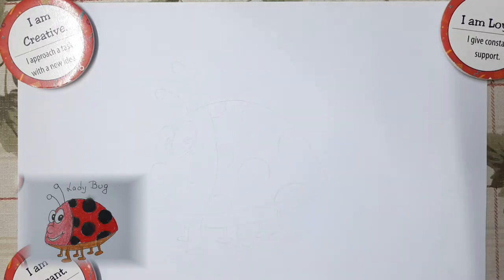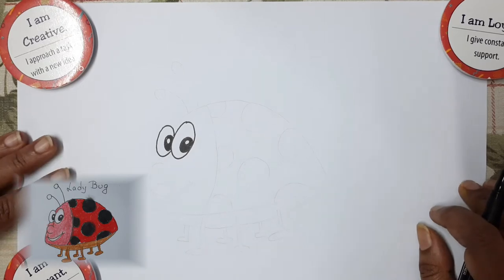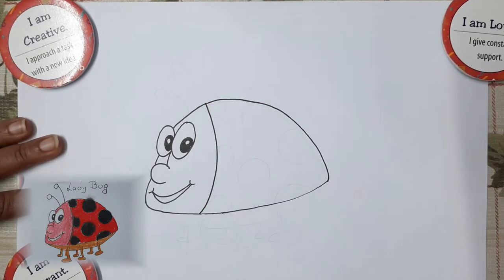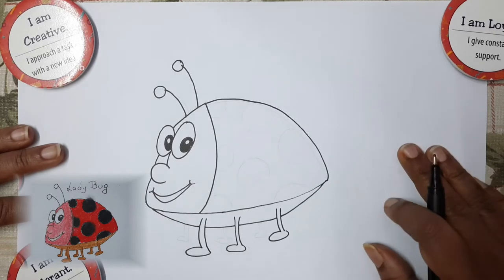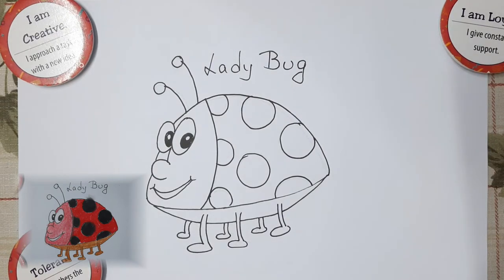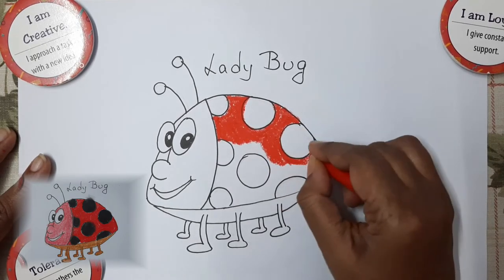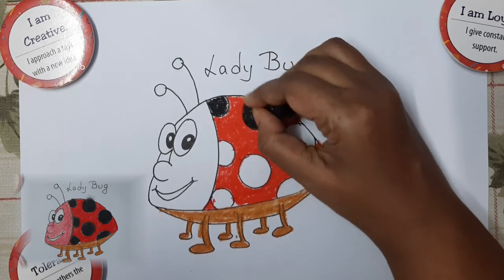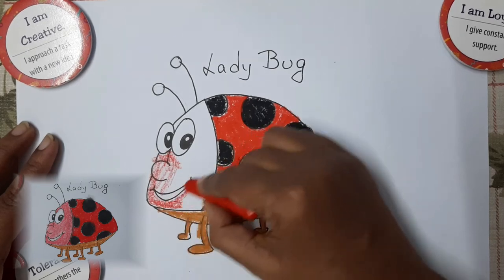Drawing a ladybug for kids and beginners